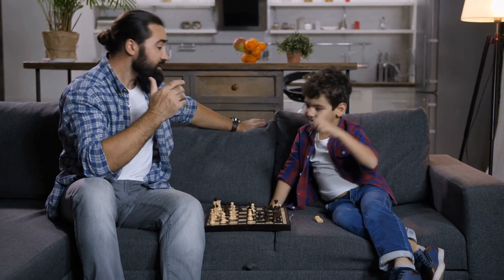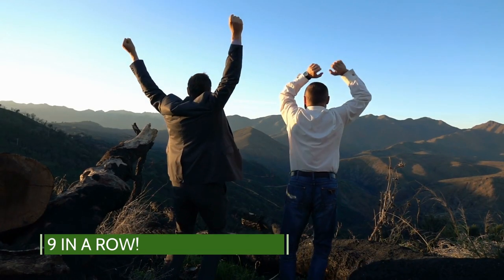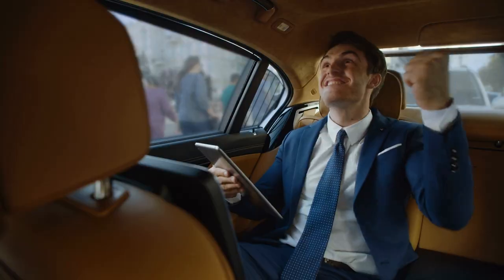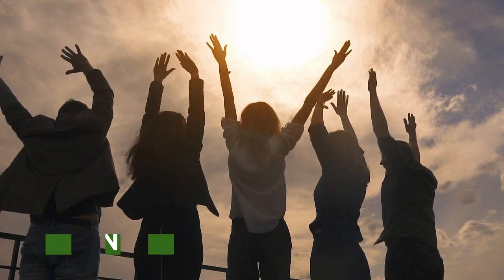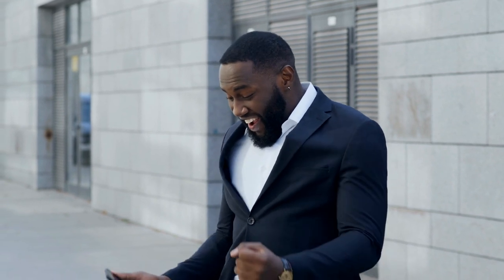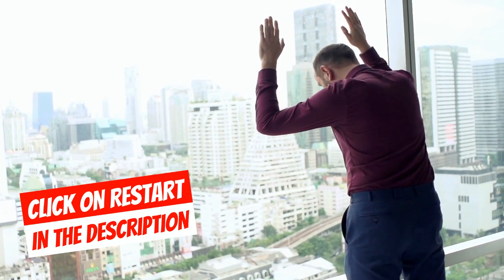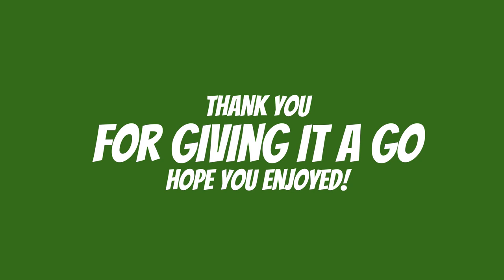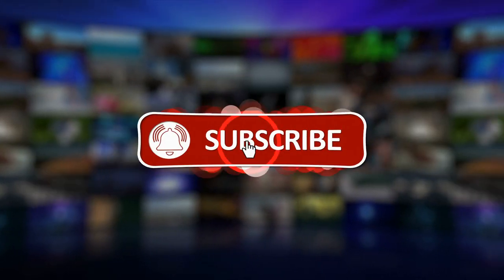Can YOU GUESS These CLASSIC Games In Just ONE SECOND? / Try To Get TEN IN A ROW / Challenge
Click on the chapters below according to the video's instructions!

0:00 Introduction
1:18 Chapter 1 - RESTART HERE
1:43 Chapter 2
2:11 Chapter 3
2:43 Chapter 4
3:10 Chapter 5
3:36 Chapter 6
4:08 Chapter 7
4:38 Chapter 8
5:07 Chapter 9
5:34 Chapter 10
5:56 Chapter 11
6:28 Chapter 12
7:00 Chapter 13
7:26 Chapter 14
7:53 Chapter 15
8:24 Chapter 16
8:56 Chapter 17
9:22 Chapter 18
9:48 Chapter 19
10:14 Chapter 20
10:40 Chapter 21
11:06 Chapter 22
11:29 Chapter 23
11:55 Chapter 24
12:21 Chapter 25
12:47 Chapter 26
13:13 Chapter 27
13:39 Chapter 28
14:05 Chapter 29
14:31 Chapter 30
14:57 Chapter 31

This game is a Choose Your Own Adventure type game, where you follow the instructions on the screen, click on the timestamp of the appropriate chapter, and see if you can get 10 answers correctly in a row!  Hope you all enjoy this experimental video!